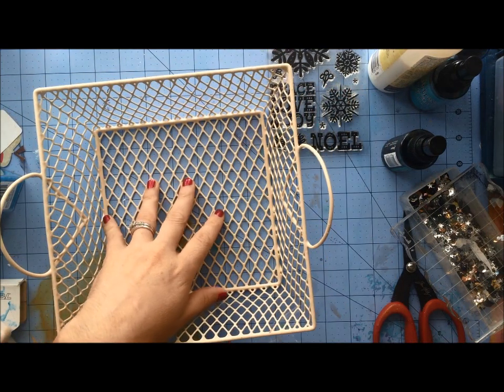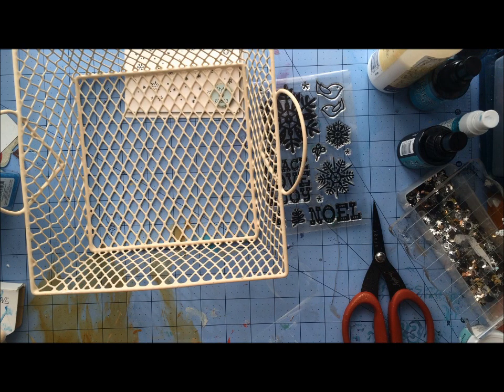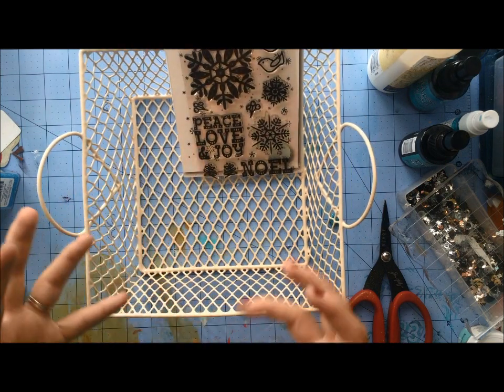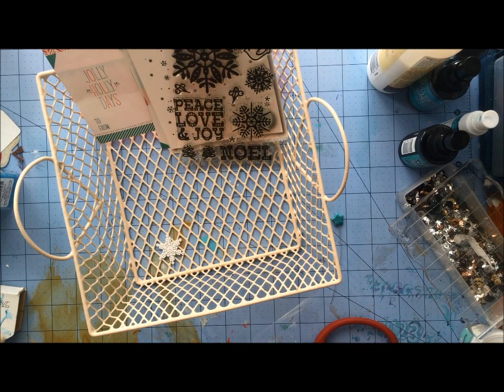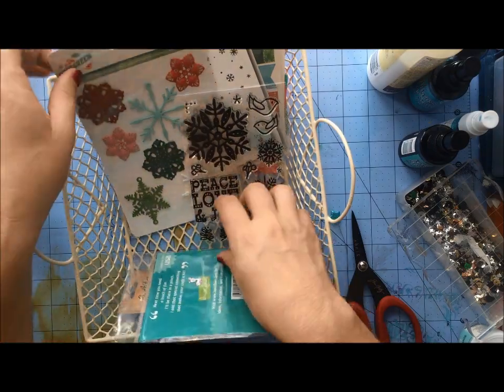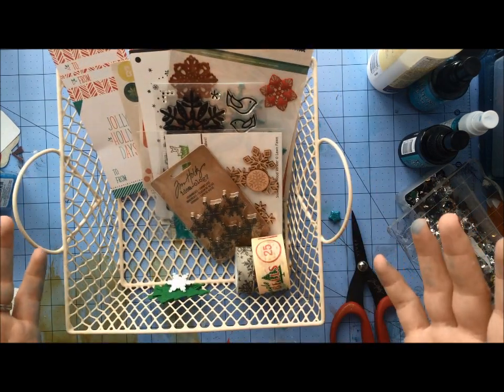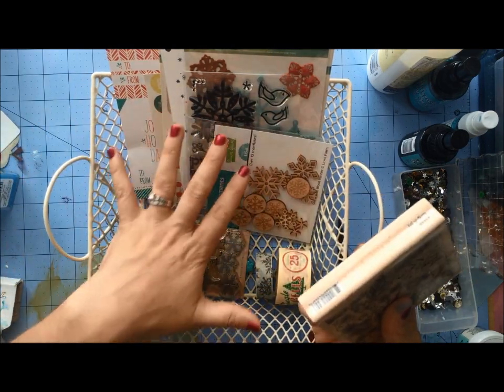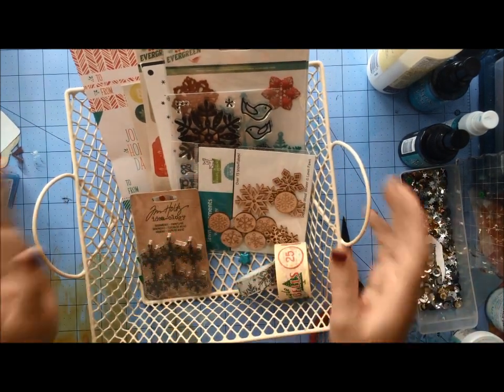Holiday Crafting Prep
This week at the Monday Challenge blog, anything goes! So I decided to tackle prepping for the busy holiday crafting season